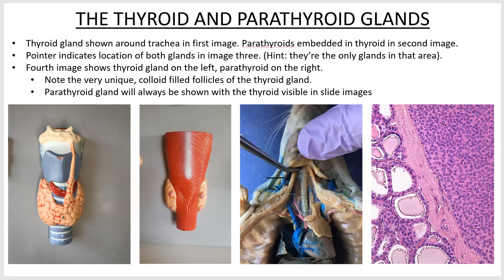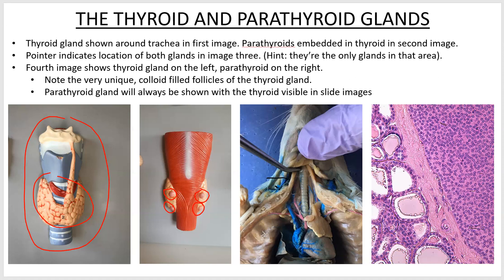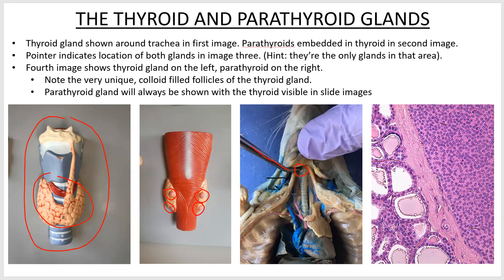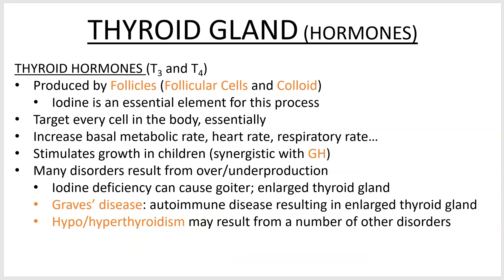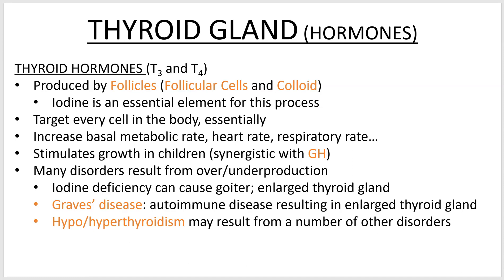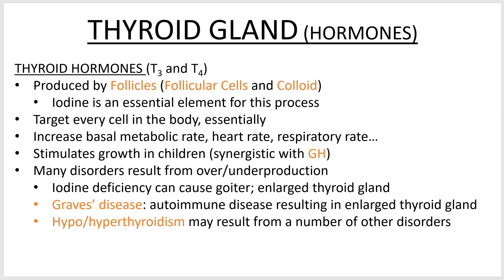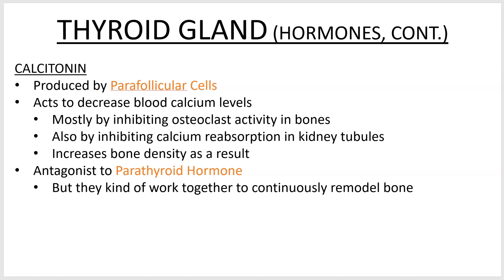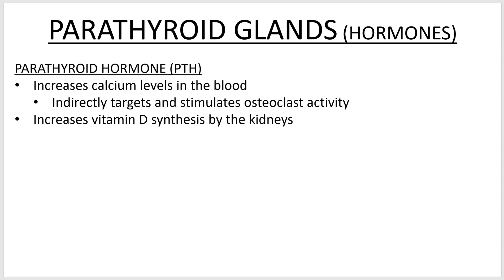Thyroid and parathyroid glands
Powerpoint video #2, covering the thyroid and parathyroid glands.